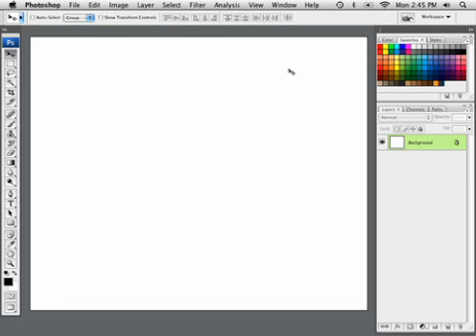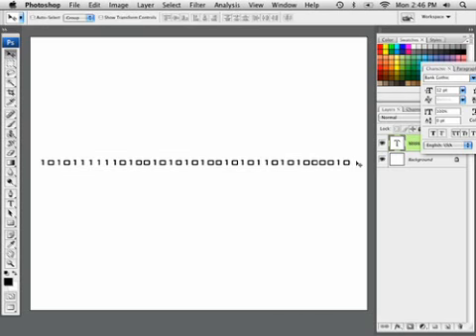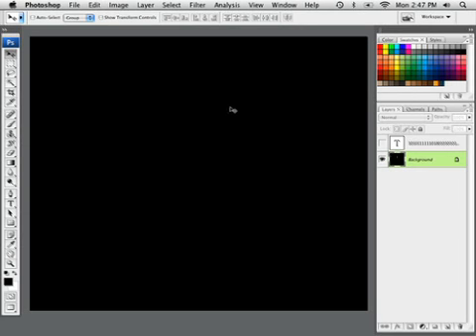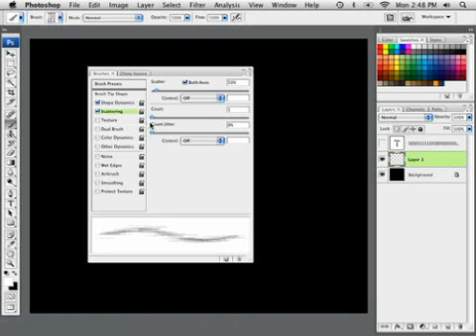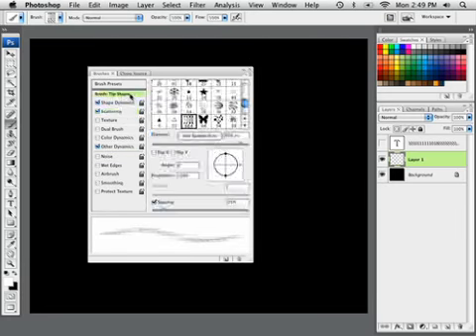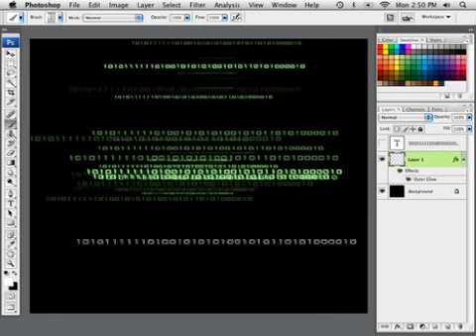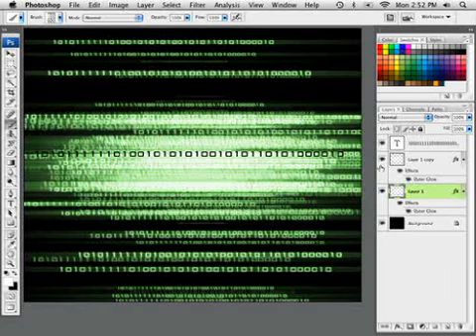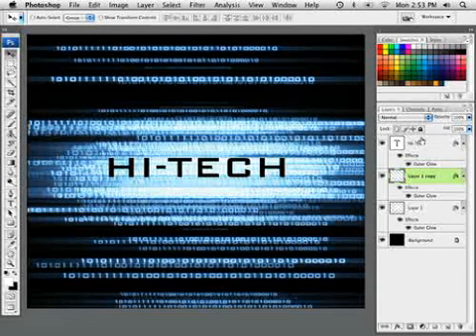How to make hi tech Adobe Photoshop